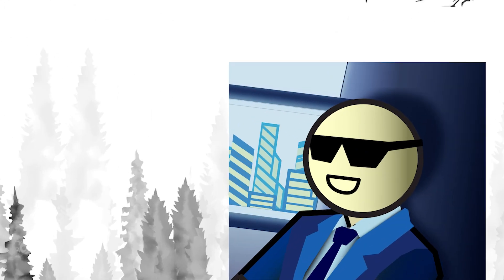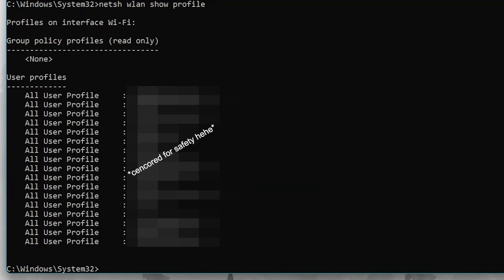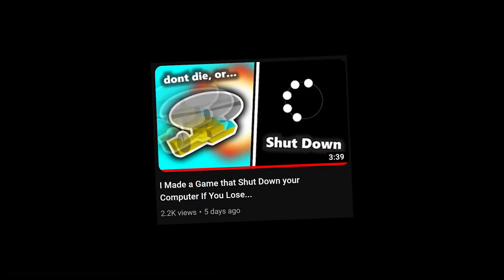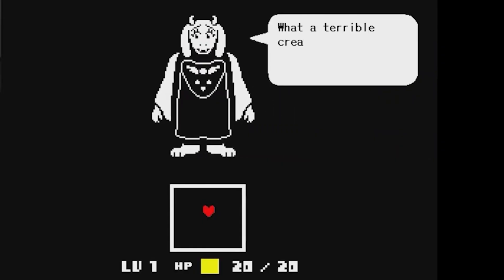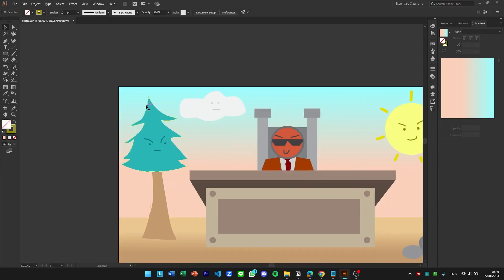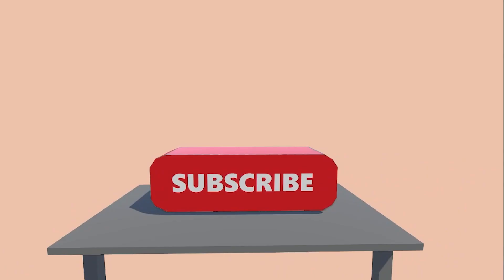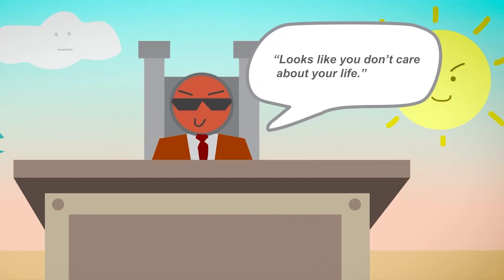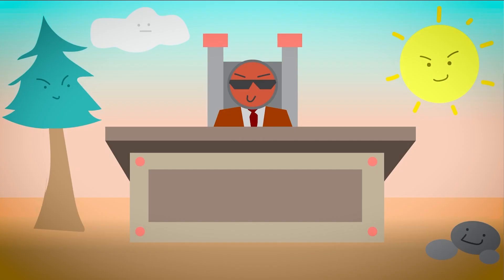I Made a Game that Reads your WIFI Password…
wait, someone' s knocking the door...

wifi game
cmd
command prompt
windows
ms dos
hacker
hack
key
challenge
the impossible
game development
gamedev
programming
coding